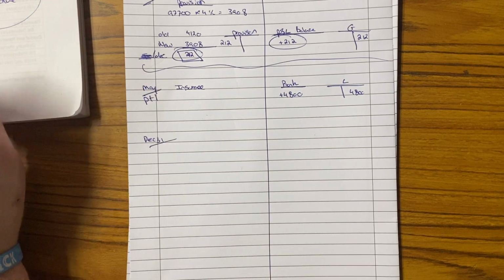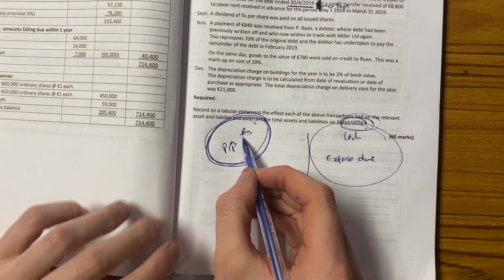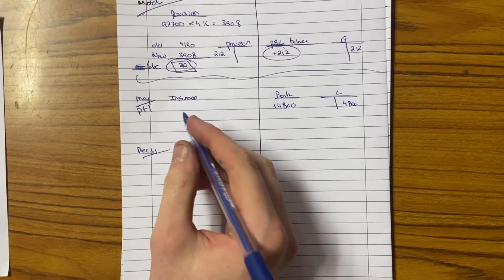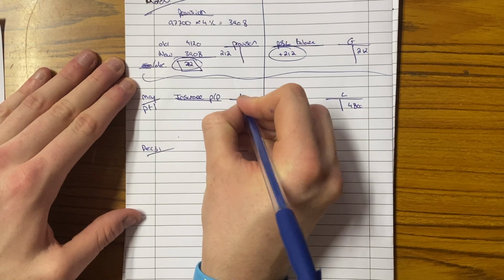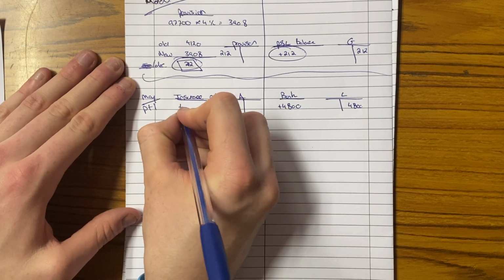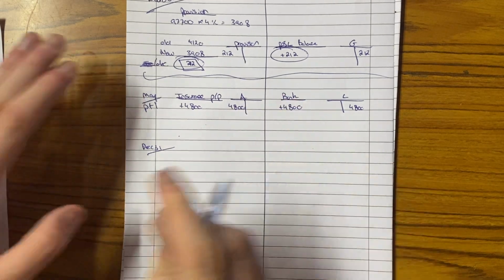2019 Leaving Certificate Tabular statement (60M) Part 1